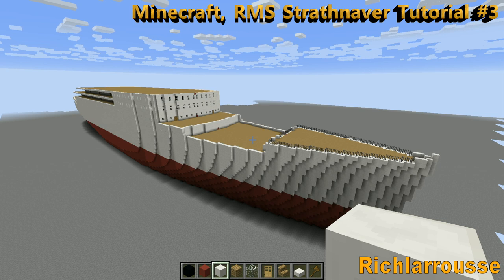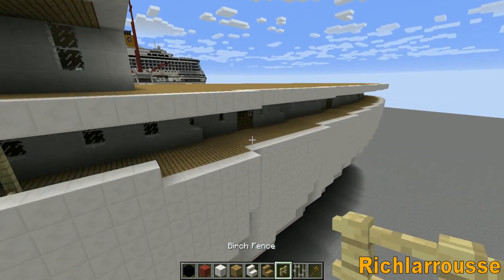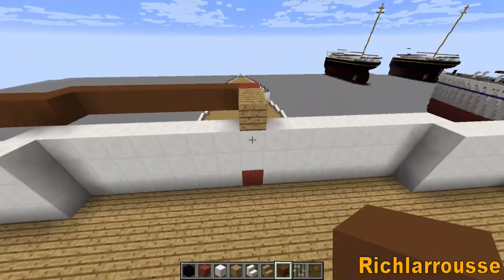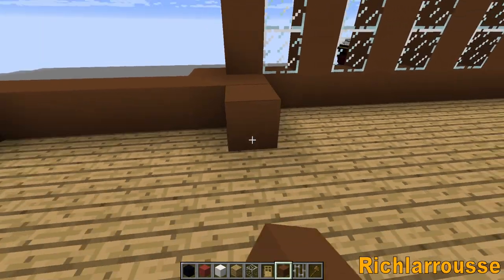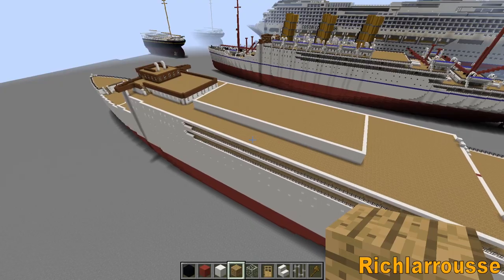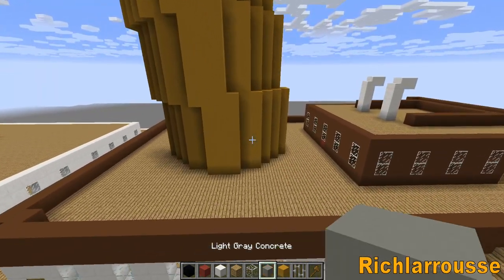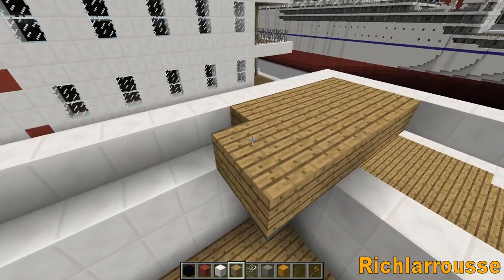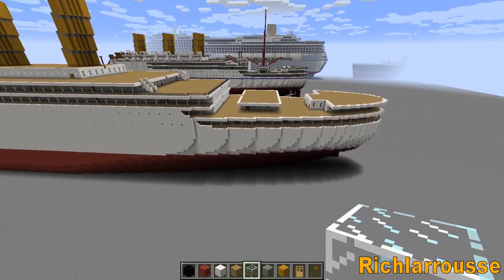RMS Strathnaver, Minecraft Tutorial #3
Part 3 of 5 of my Minecraft ship tutorial on how to build the (P&O) Liner RMS Strathnaver

Part 2 sees the construction of the Ships main superstructure.

Part 3 sees the further construction of the ships superstructure, and Funnels

Part 4 see the construction of the ships forecastle details, masts, cranes and other details.

Part 5 see the construction of the ships Lifeboats and other finishing details

RMS Strathnaver, later SS Strathnaver, was an ocean liner of the Peninsular and Oriental Steam Navigation Company (P&O).

She was the first of five sister ships in what came to be called the "Strath" class. All previous P&O steamships had black-painted hulls and funnels but Strathnaver and her sisters were painted with white hulls and buff funnels, which earned them the nickname "The Beautiful White Sisters" or just "The White Sisters". Strathnaver and her sister ships RMS Strathaird and RMS Strathmore were Royal Mail Ships that worked P&O's regular liner route between Tilbury in Essex, England and Brisbane in Queensland, Australia.

Strathnaver remained in service for just over 30 years, being scrapped in 1962.

Designed By Richlarrousse

Richlarrousse
2023